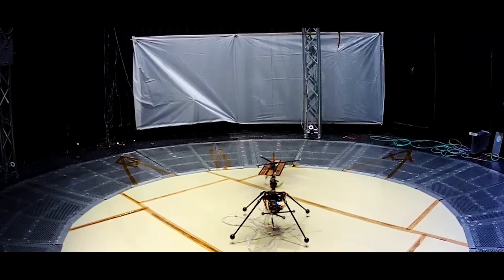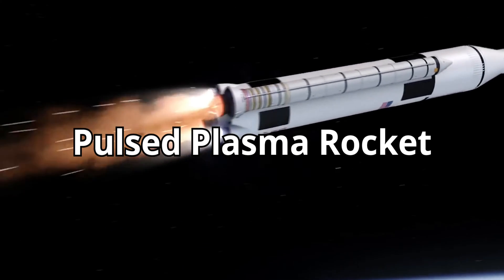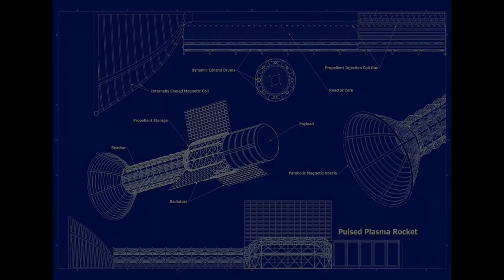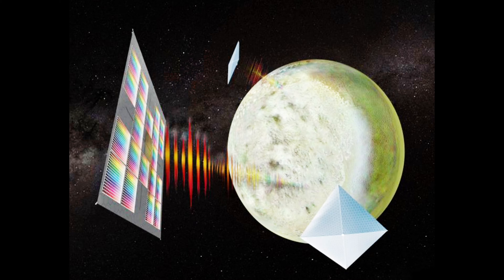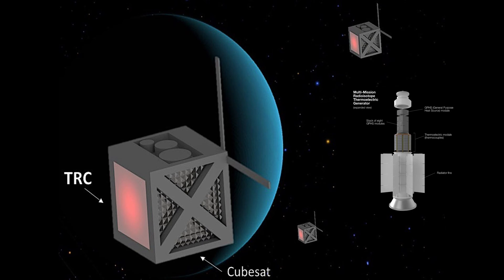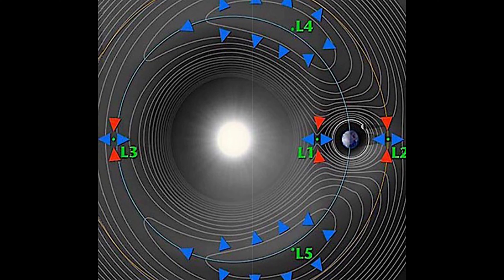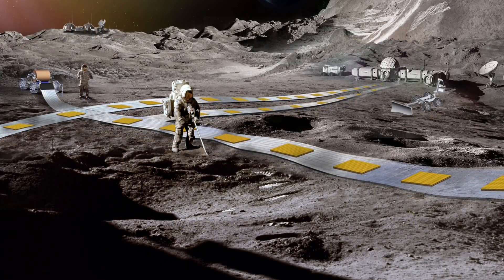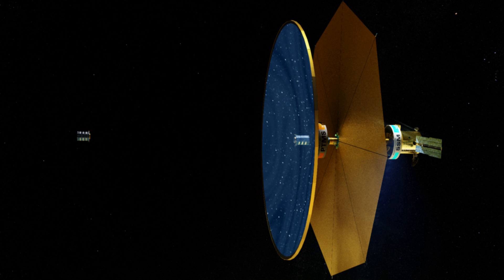NASA Advances 6 New Innovative Space Tech Concepts to New Phase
NASA is funding six radically new technologies that could transform its future missions. Such projects include new types of space telescopes, propulsion tech and even a lunar railway system.